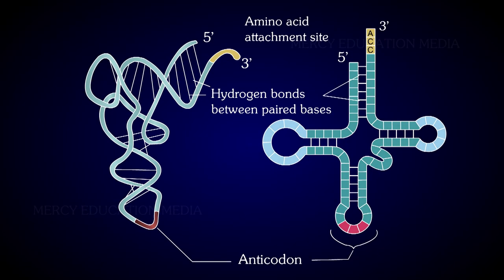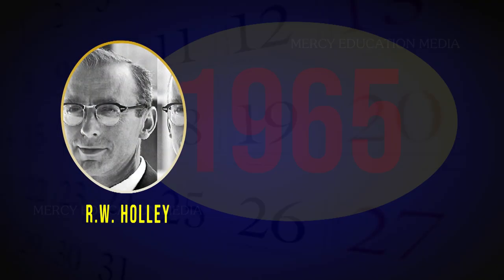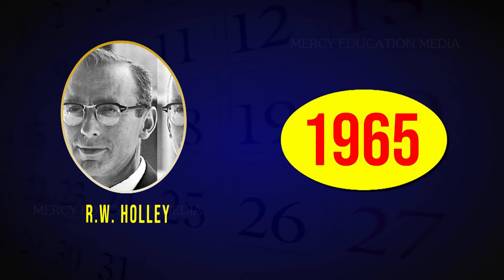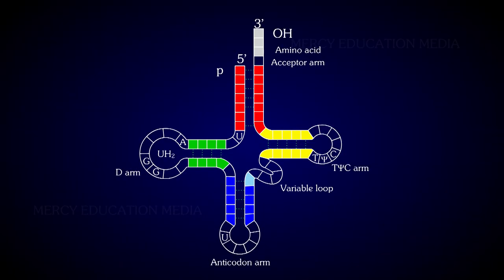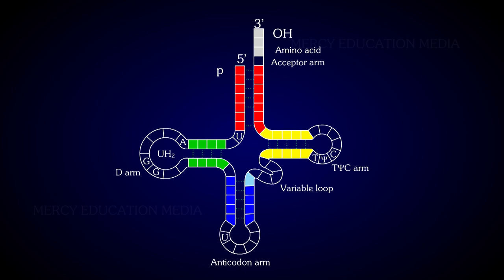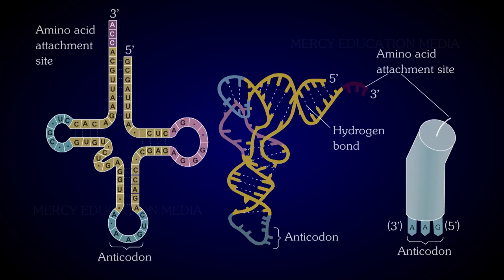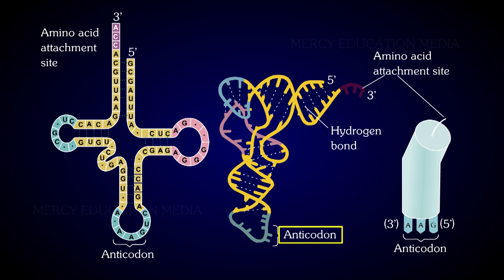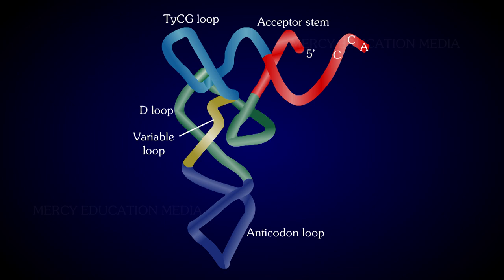Structure of tRNA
The tRNA has a cloverleaf like structure. It is synthesized in the nucleus on a small part of DNA. In 1965, R.W. Holley suggested the cloverleaf model of tRNA. Though tRNA molecule consists of a single strand, it assumes clover leaf like structure through folding. There are three folds in the clover leaf tRNA. It has four arms namely anticodon arm, D arm, T C arm and aminoacid acceptor arm. The tRNA molecules are made up of 73 to 93 ribonucleotides. The acceptor arm carries an aminoacid. The anticodon arm has three anticodon nucleotides, which will join with the complementary codon in mRNA during protein synthesis i.e. three nucleotides in the tRNA pairs with three nucleotides of mRNA. In certain tRNAs in addition to these four arms an extra arm called variable arm. The aminoacid acceptor and the anticodon arms are oriented in opposite directions.